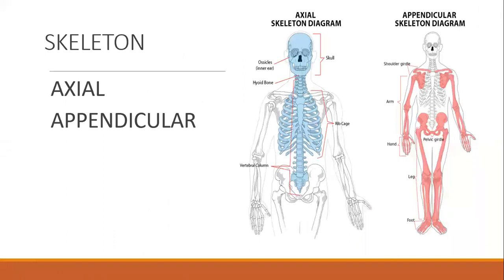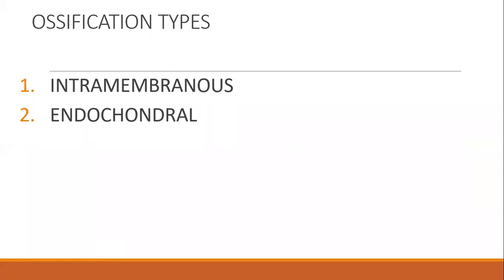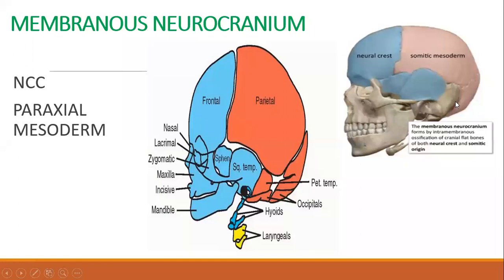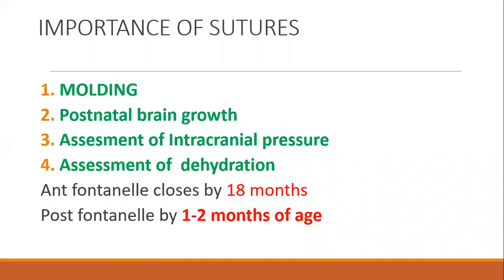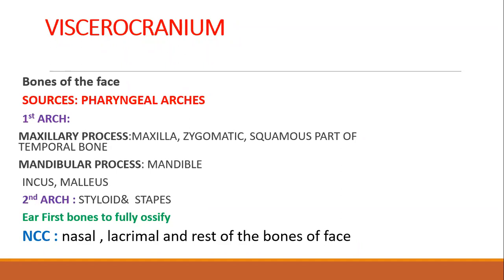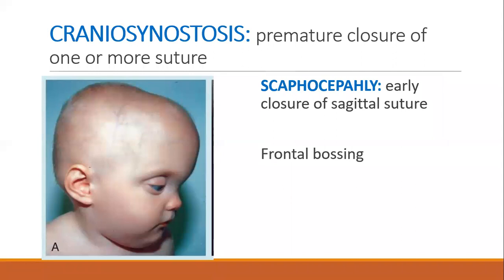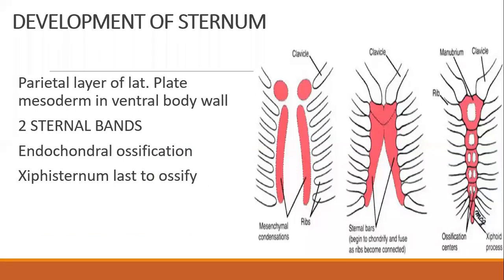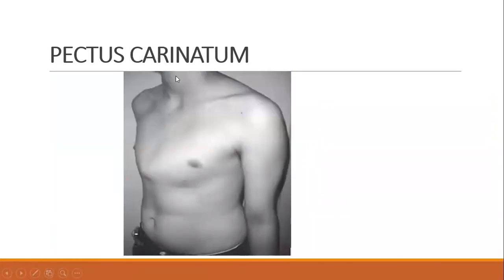DEVELOPMENT OF SKELETAL SYSTEM 1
DEVELOPMENT OF SKULL AND ANOMALIES